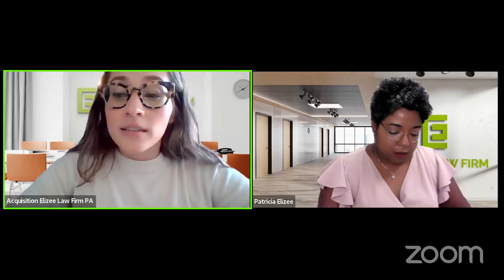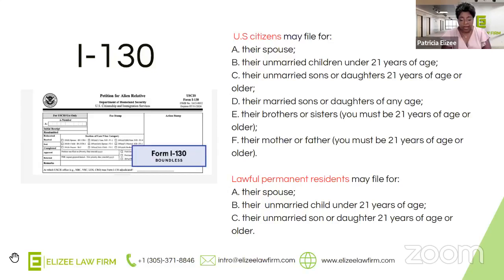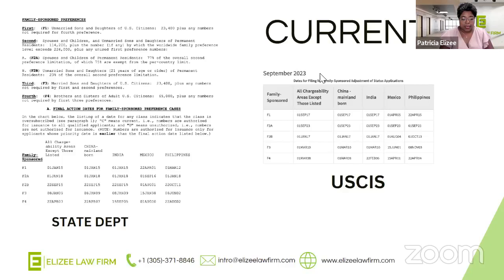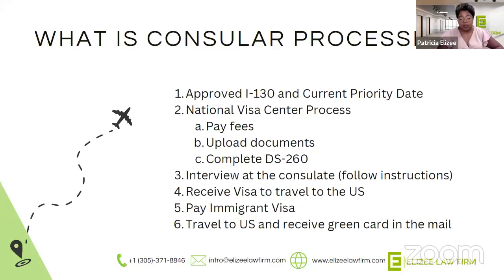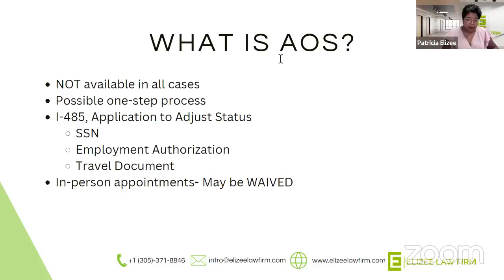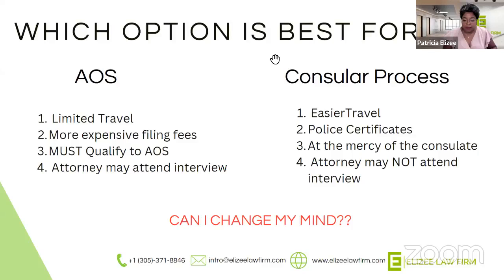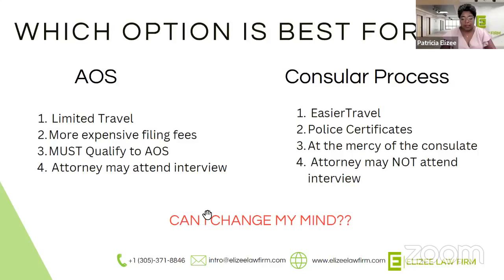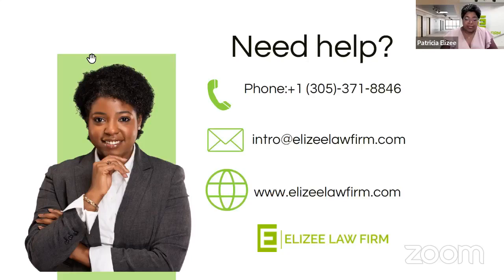Webinar: Adjustment of Status Vs. Consular Process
Whether you're an immigrant seeking to change your status within the U.S. or going through the consular process abroad, this webinar is your compass to understanding the options before you.

Thank you for visiting the Elizee Law Firm YouTube Channel. The information provided in this video is for general information on the topic discussed. It is not intended to provide legal advice in any shape or form. This is not a solicitation for service or to gain a attorney-client relationship.